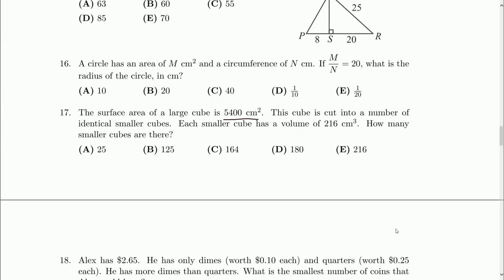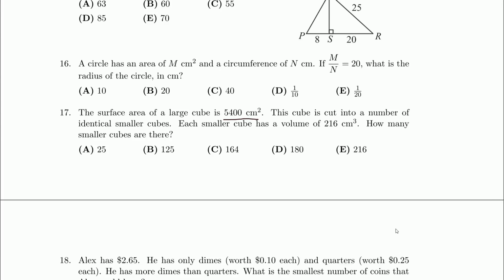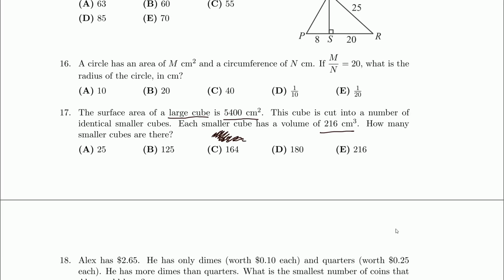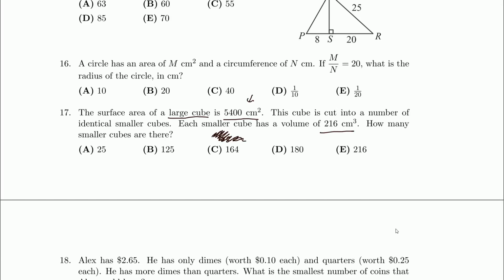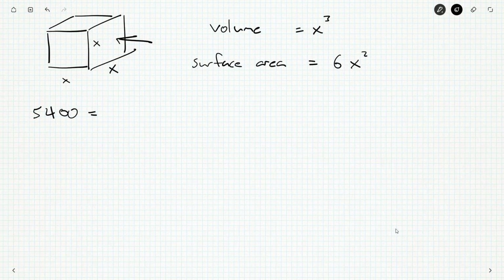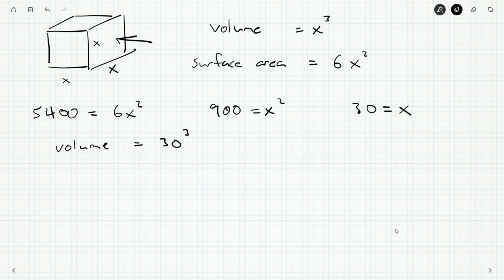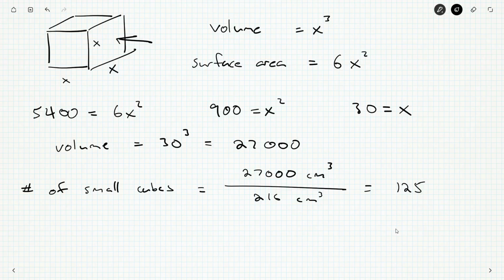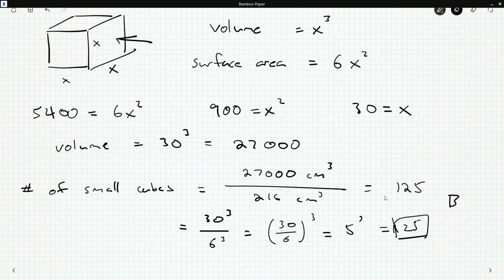Pascal 2008 17